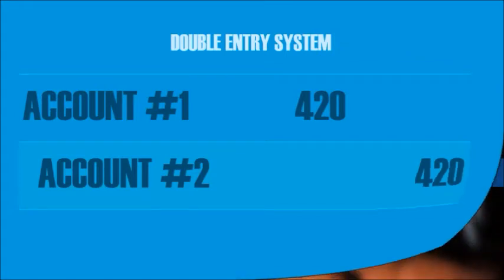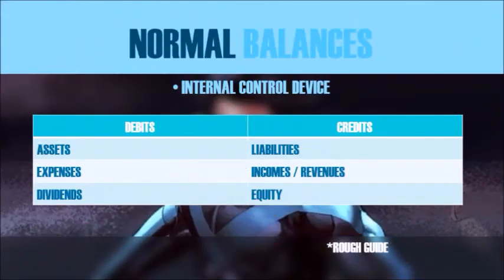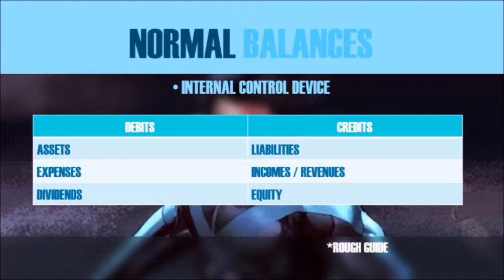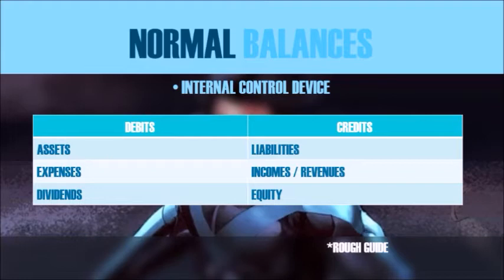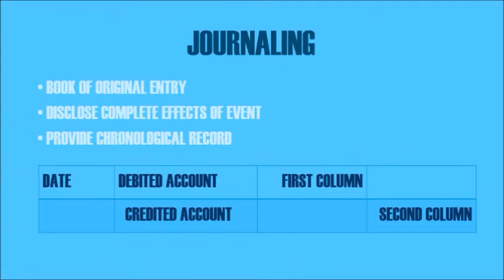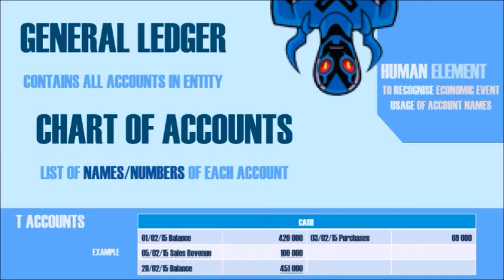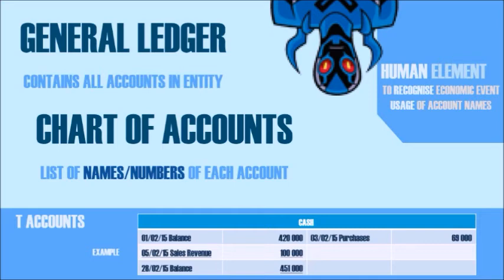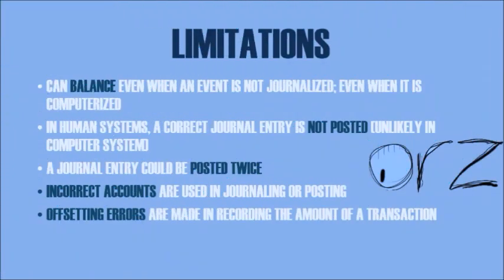Minute Lectures [ACCTG] #8 - Recording Process, Debits & Credits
Like the vibes?

For other projects

Bonus link
If you're in NZL and interested in buying second-hand equipment (and other stuff)

And lastly, if you have any requests
-Send message via any of the above links
-Comment the request on this video